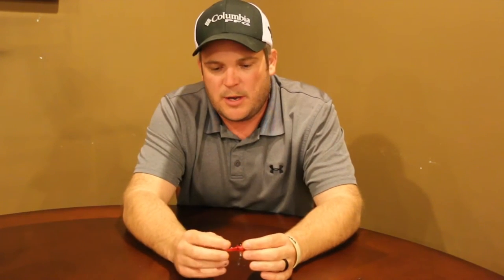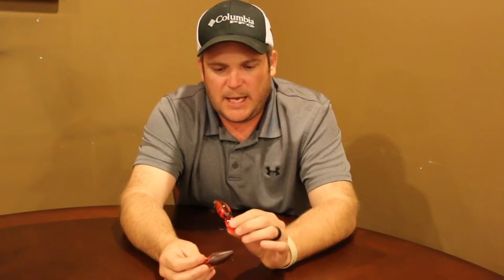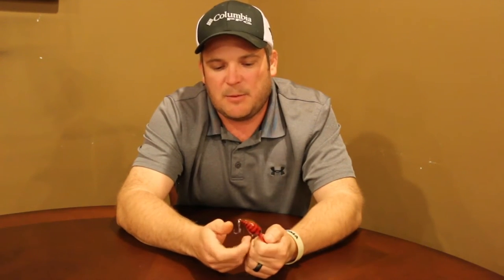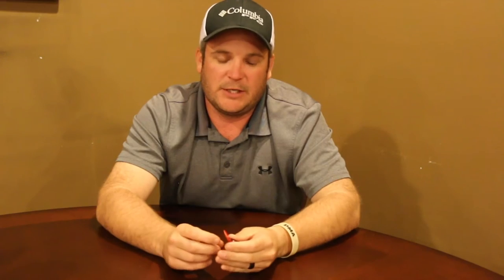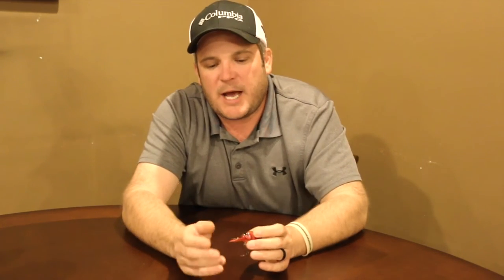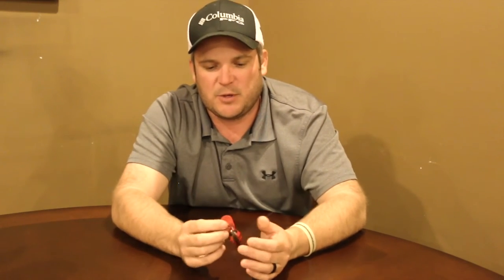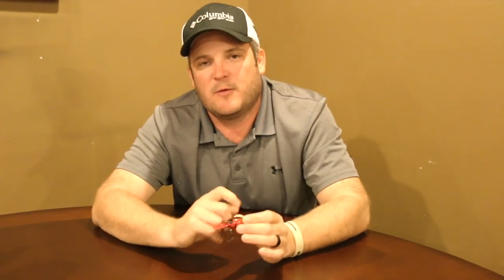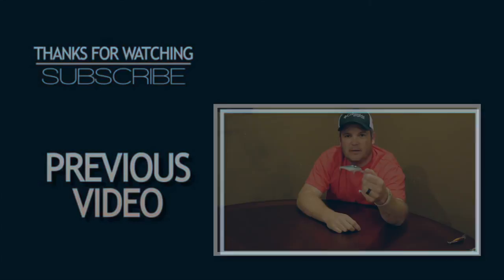Best Bass Baits for Winter Bass Revisited - Storm Wiggle Wart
In this video we revisit our Best Bass Baits for Winter video and go in depth about the Storm Wiggle Wart. I go over the colors I use, where to throw it, what line, what reel and what rod I use to catch those early winter and early spring bass. The Storm Wiggle Wart should have a place in your tackle box as one of your go to baits when it comes to catching bass in winter.